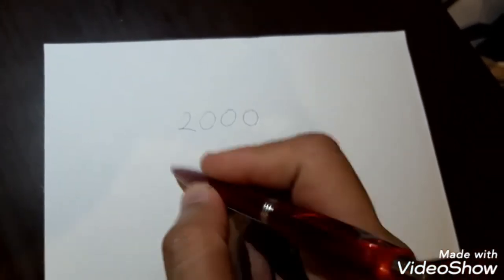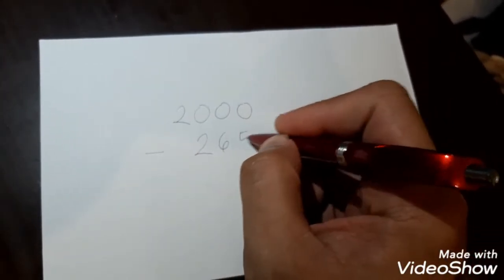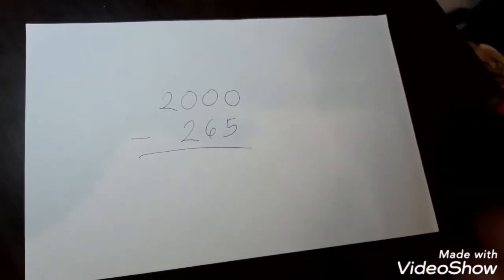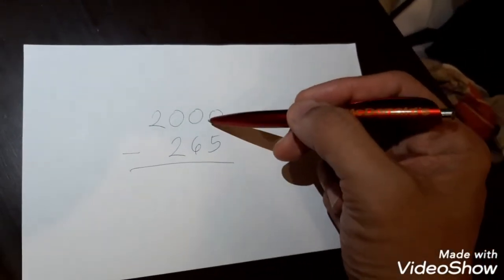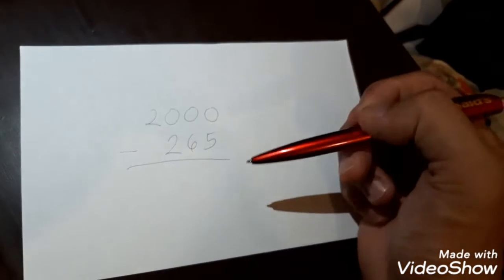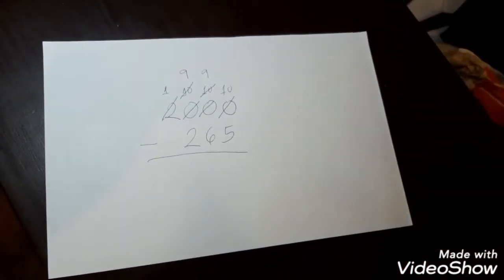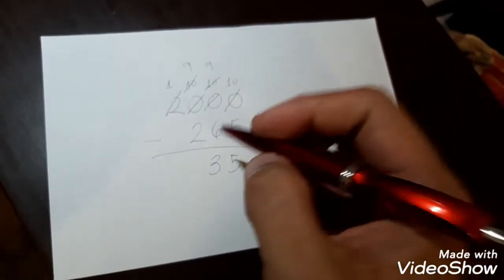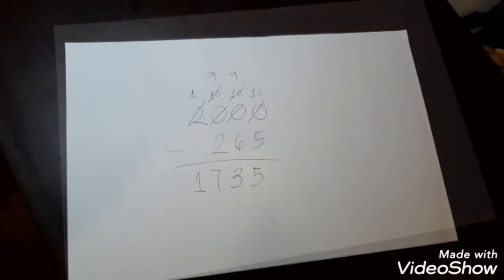TIL: Subtraction without subtracting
One of the attendees of a parent seminar I gave shared to me how they subtract in Germany.

Cool!

Go straight to 1:55 to skip the demo of how WE do it and check out the German way.